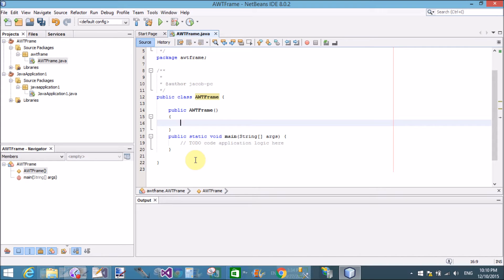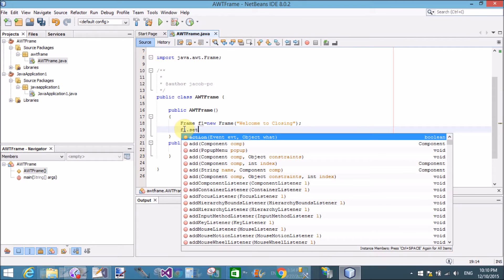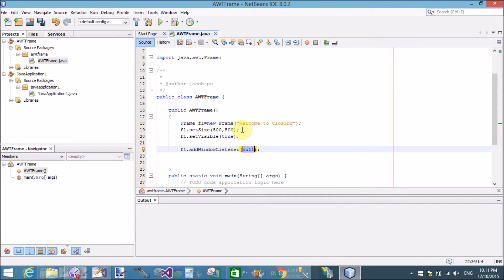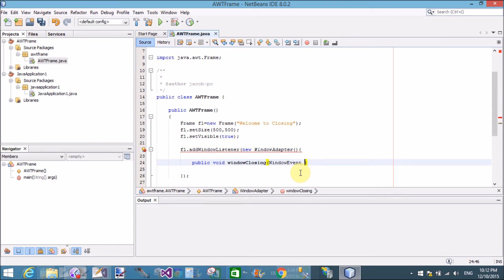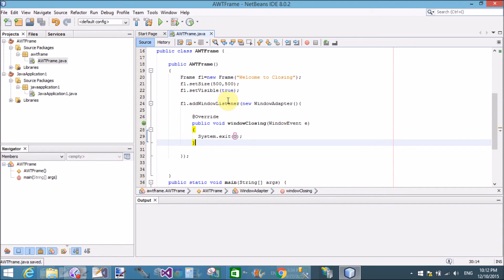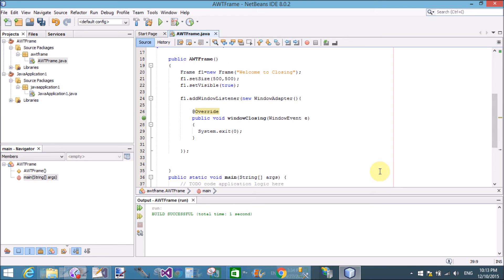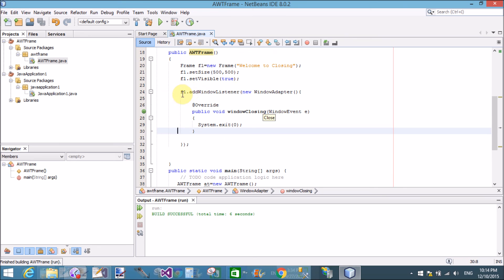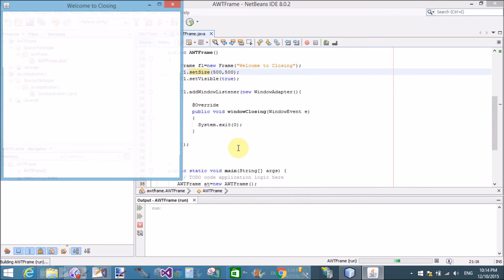Frame Close using close button in AWT Java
In this JAVA AWT tutorial we will learn:
--How to Close Frame using Close button.
--How to use WindowAdapter class
--How to Use addWindowListener method
--How to use WindowListener Interface
--Use of System.exit( 0) method